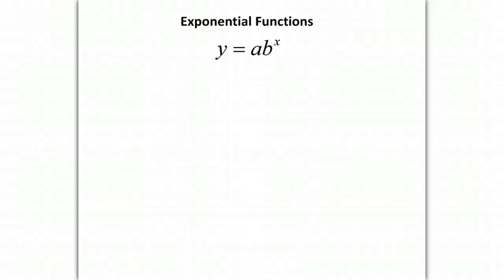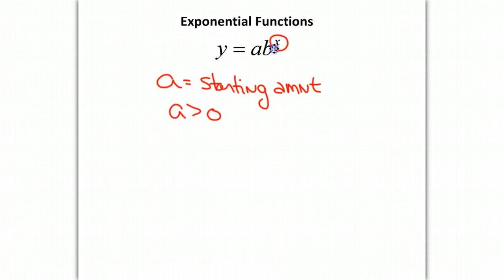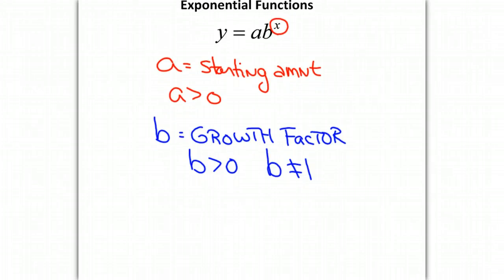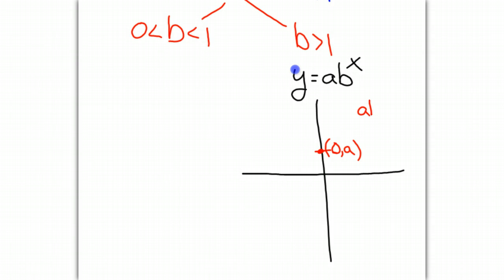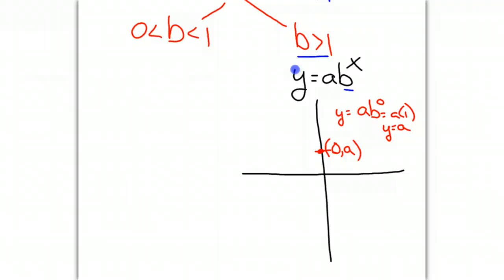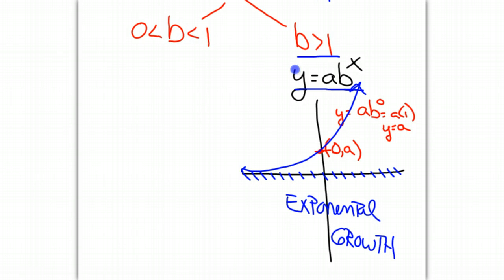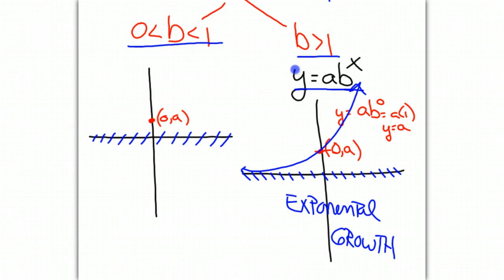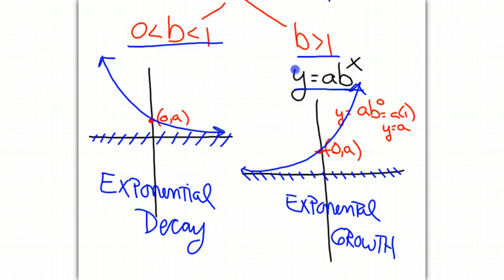Exponential Growth vs Decay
This screencast compares the graphs of the exponential  growth and decay functions.